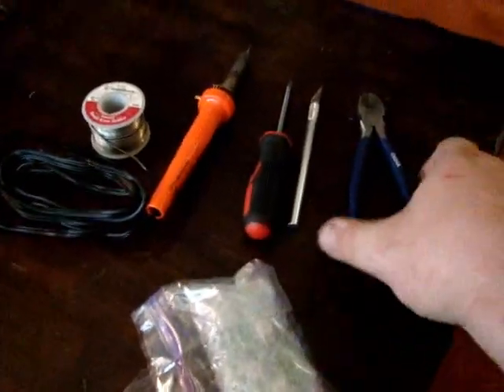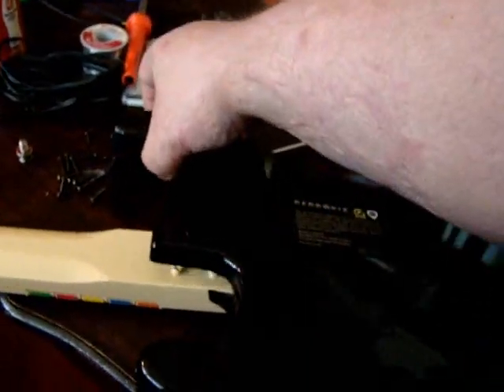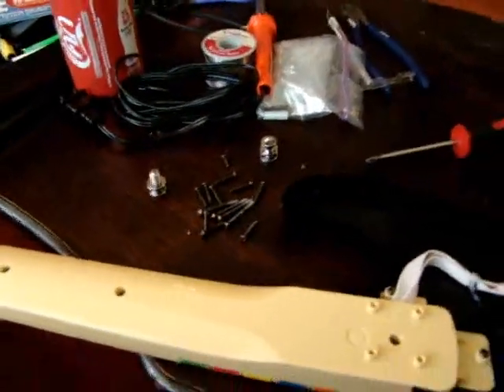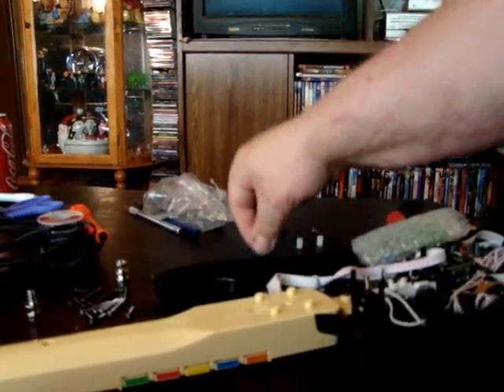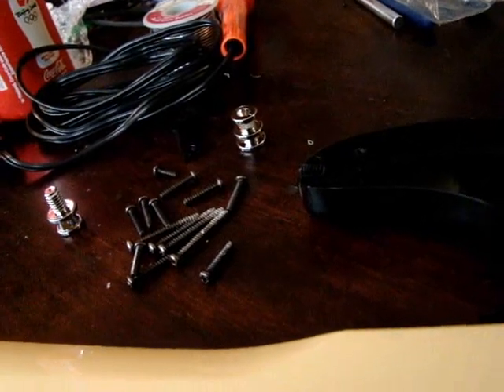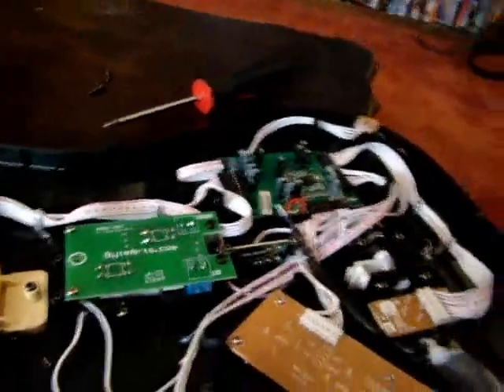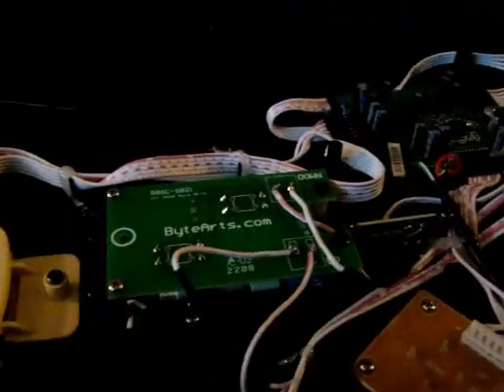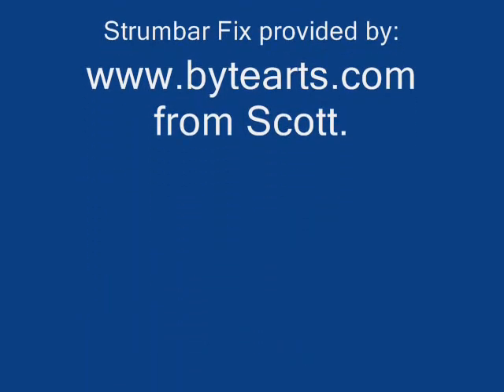Bytearts.com Strummer install from Scenic City Custom